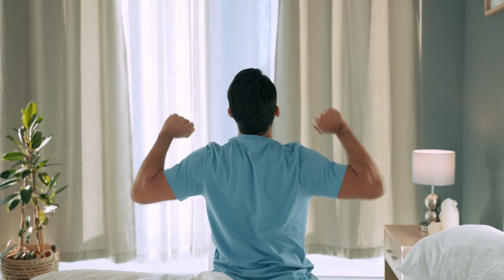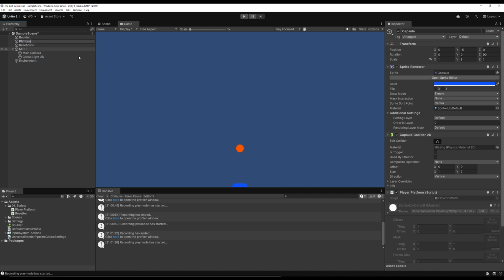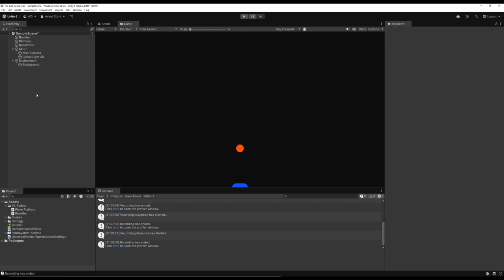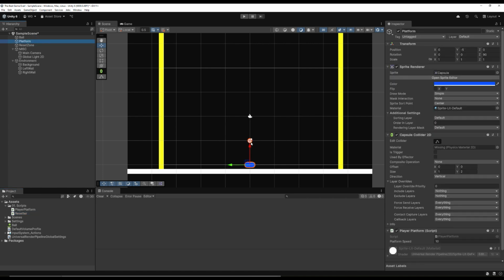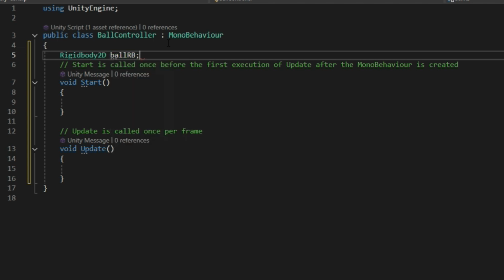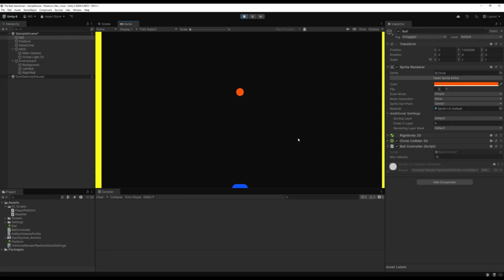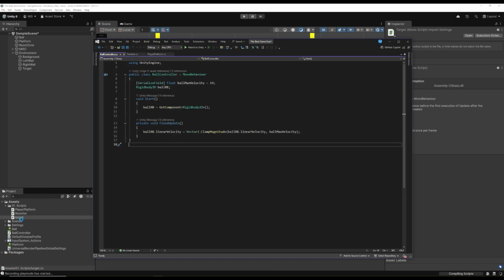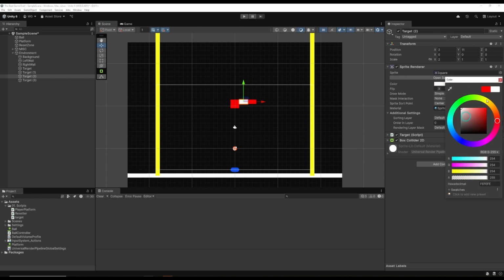Unity Tutorial - Beginner Game Dev (Pt 5)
Game Dev tutorials for beginners. In this tutorial we'll create walls for our boulder/ball to interact with. Modify the ball physics using clamped magnitude and generate some simple targets.

Chapters:
0:00 Intro
0:25 Scene Cleanup
2:47 Platform Speed
3:53 Background
5:19 Walls
8:01 Platform Physics
10:01 Ball Controller
13:46 Grid Snapping
14:41 Targets
18:15 End